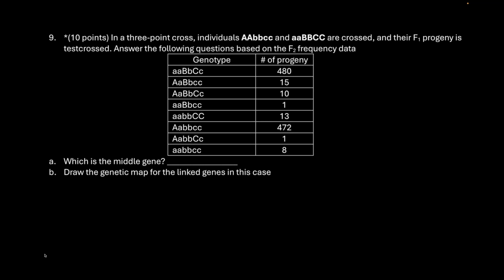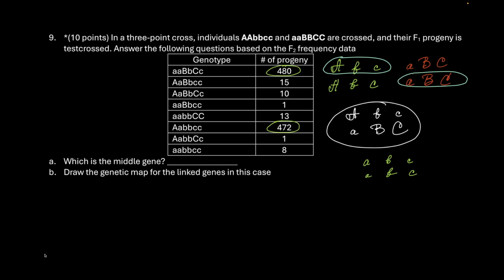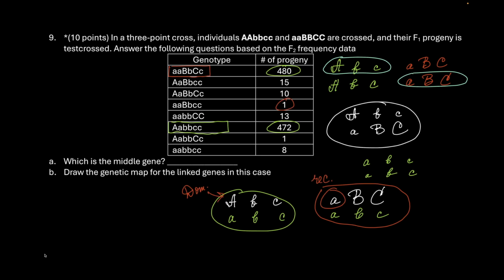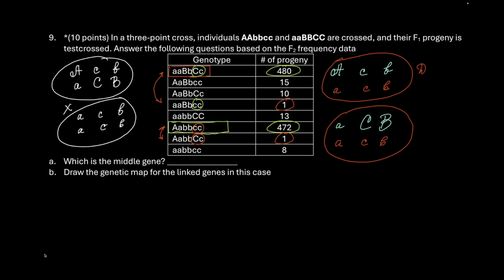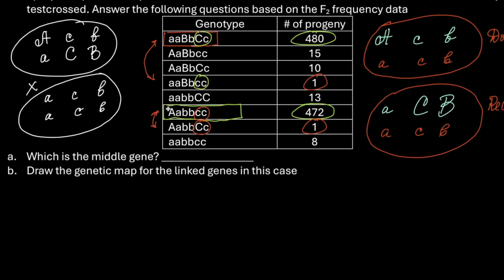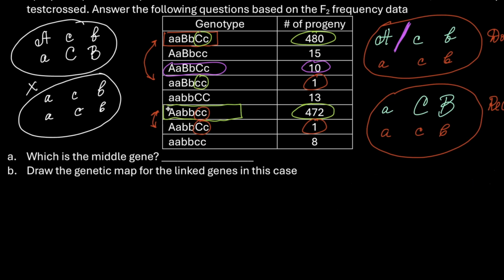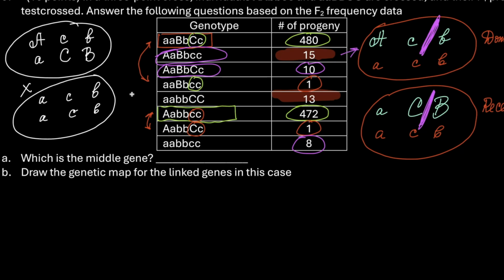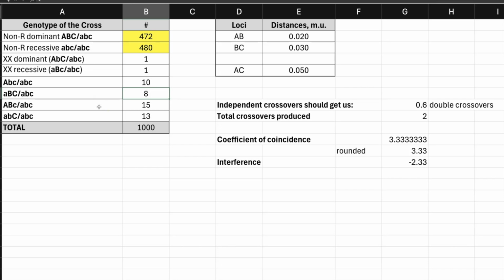Calculate interference in a complicated three point cross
In a three-point cross, individuals AAbbcc and aaBBCC are crossed, and their F1 progeny is test crossed. Answer the following questions, based on the F2 progeny data: a) Which gene is in the middle? b) Draw the genetic map for the linked genes in this case.